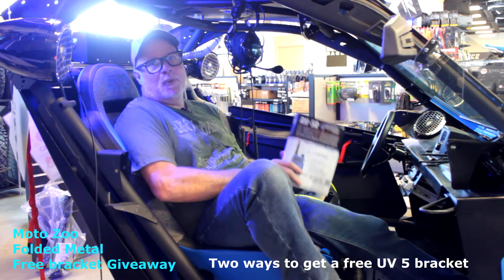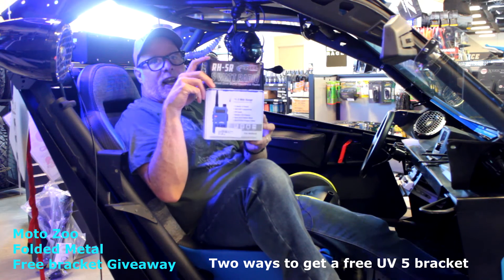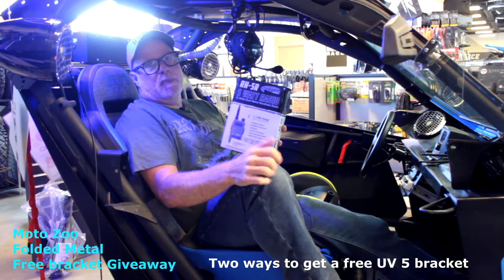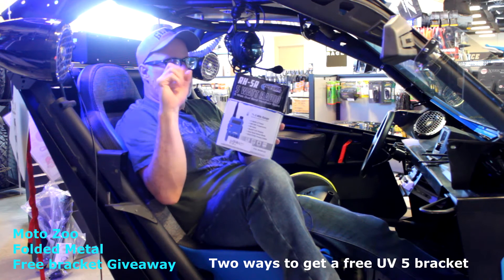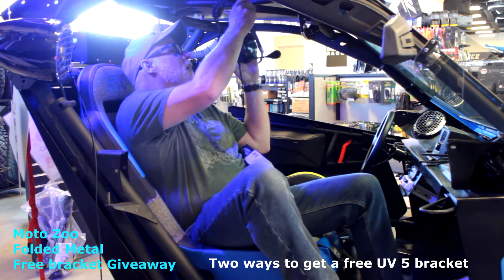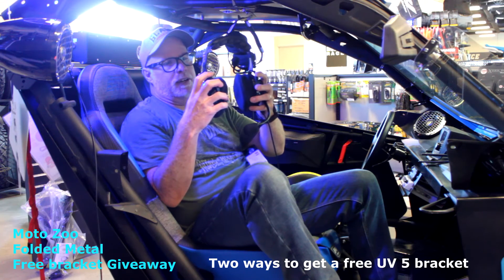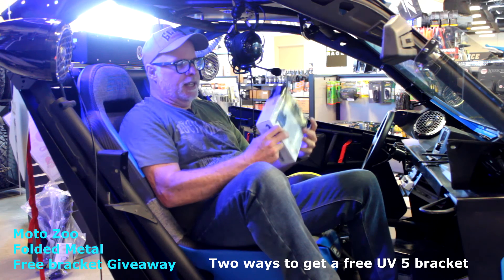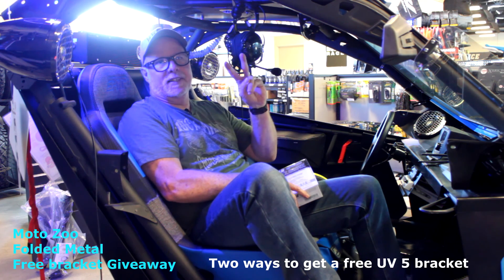SxS UTV UT Moto Zoo and Folded Metal teamed up to give away more UV 5 radio brackets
UV 5 Rugged radio weekly bracket give away. Moto Zoo let us use the Rugged display they have in the parts department. The first person to go into the parts department and buy a Rugged Handheld radio will get a free Folded metal UV 5 bracket.
Two ways to get a free bracket
Watch this video and leave a comment free bracket and your name goes into a drawing.
Go to Moto Zoo and when you purchase a UV 5 Rugged handheld radio just ask for a free bracket, Only doing two a month at the dealership.
Be safe out there and take this Covid-19 seriously and let
s get through this thing.

To sign up for the giveaway just leave a comment free bracket and your name goes into the jar.

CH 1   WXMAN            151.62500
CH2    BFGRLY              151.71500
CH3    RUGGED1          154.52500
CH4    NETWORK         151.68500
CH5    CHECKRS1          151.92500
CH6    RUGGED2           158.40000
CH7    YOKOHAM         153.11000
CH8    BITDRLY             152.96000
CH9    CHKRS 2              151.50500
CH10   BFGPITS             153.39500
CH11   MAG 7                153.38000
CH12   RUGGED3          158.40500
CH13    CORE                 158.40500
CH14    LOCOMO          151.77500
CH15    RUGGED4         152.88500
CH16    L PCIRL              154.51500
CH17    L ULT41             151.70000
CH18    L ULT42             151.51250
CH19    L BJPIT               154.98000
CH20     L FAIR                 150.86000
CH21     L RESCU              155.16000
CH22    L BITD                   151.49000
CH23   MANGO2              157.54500